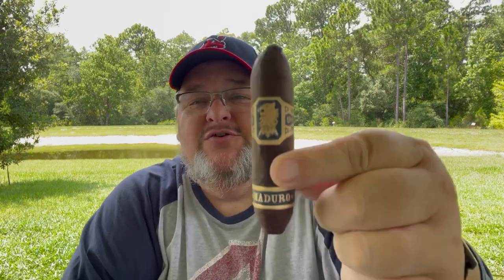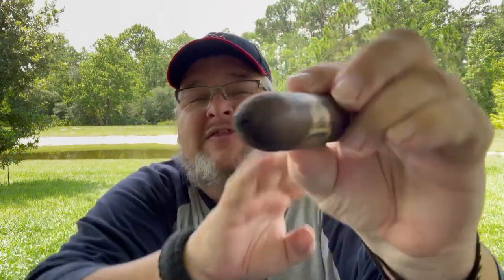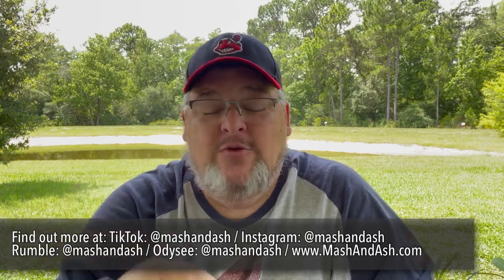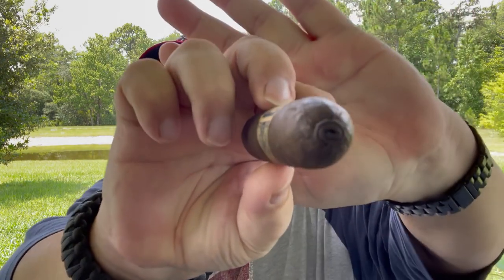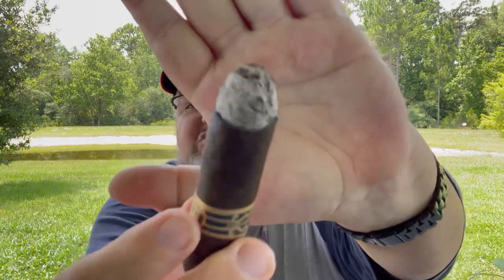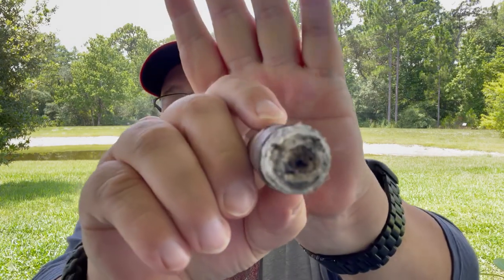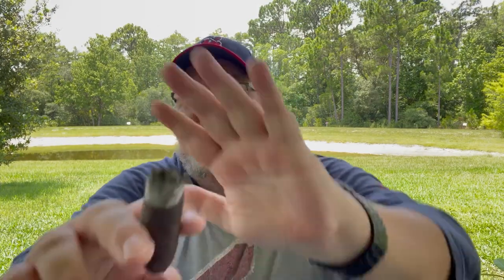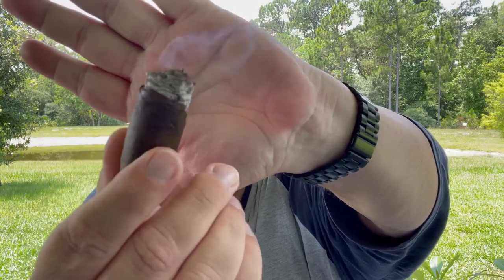Undercrown Flying Pig Madura Review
Rumble: Mash And Ash
Odysee: MashAndAsh

Accessories We Use:

Bourbon / Whiskey / Cocktails
Glassware for Whiskey/Bourbon
Ice Molds
Cocktail Smoker Kit
Whiskey Stones

Cigars
Cutter (V-Cut)
Straight Cutter
Cigar Torch
Cigar Lighter
Bluetooth Hygrometer
Cigar Travel Kit
Cigar Sticks